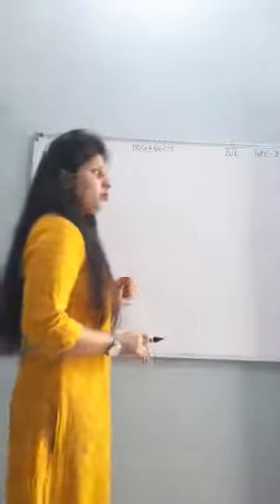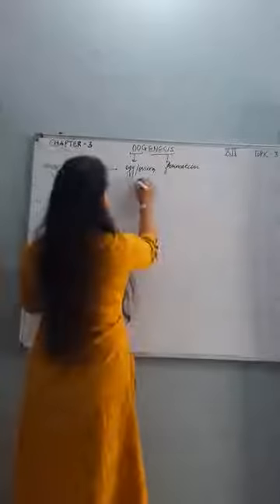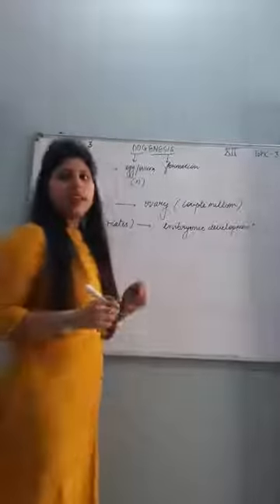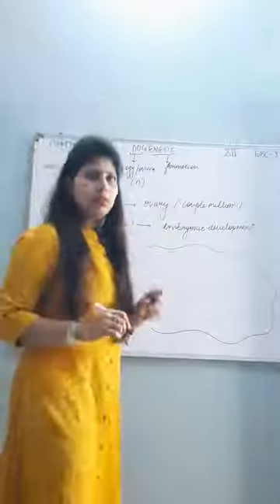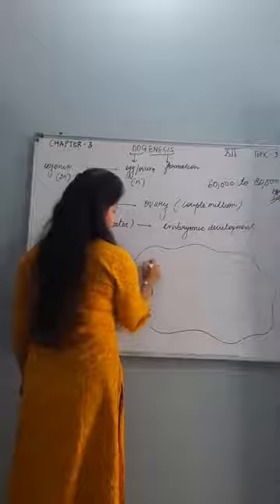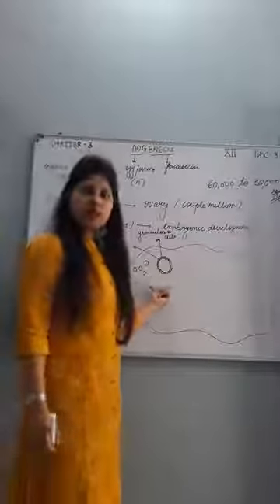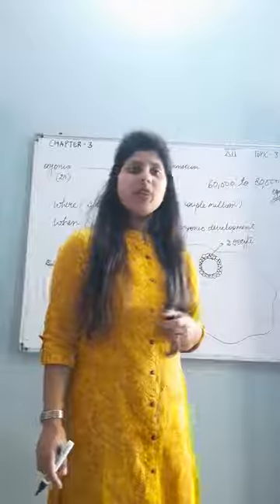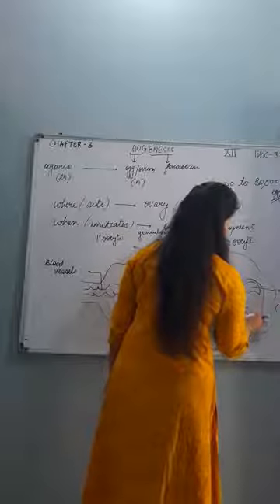MCPS_class12_biology_ch3_part3